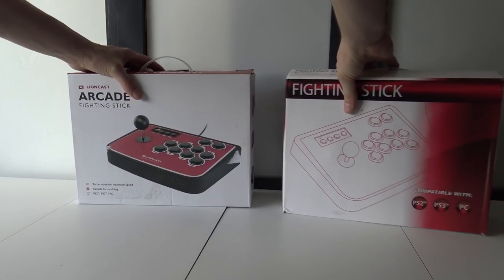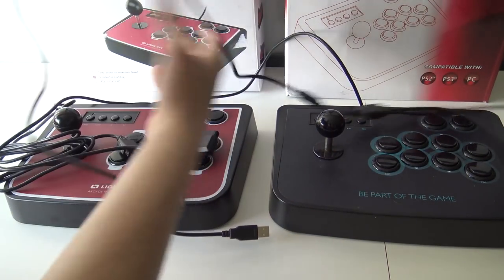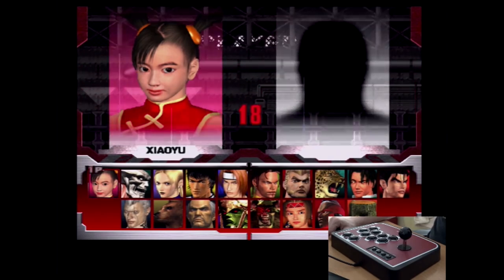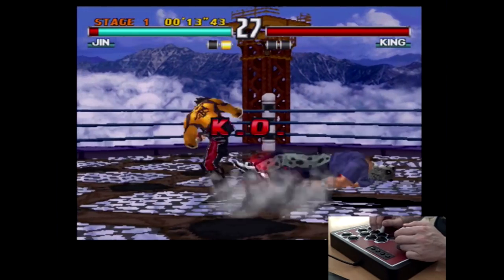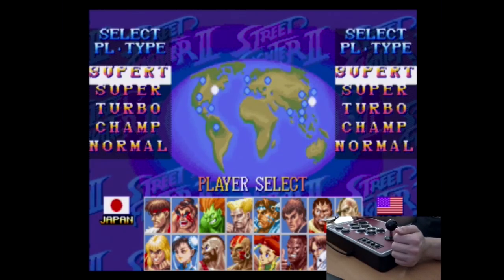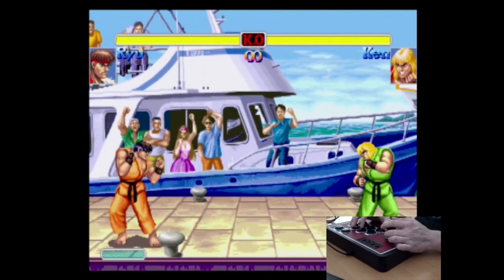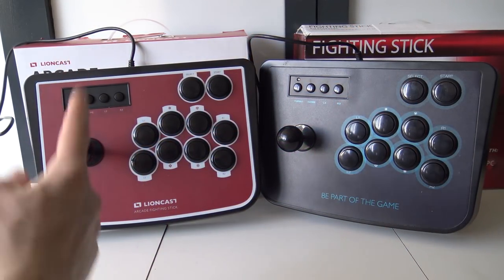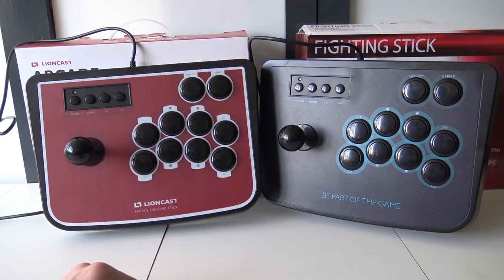Lioncast Arcade Fightstick vs. Cheap China Knockoff Comparison Review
Arcade Fight Stick / Controller / Joypad / PS1 / PS2 / PS3 / Playstation 4 / Xbox / Street Fighter / Mame / PSX / Jamma

Where to find Arcade Controllers ??